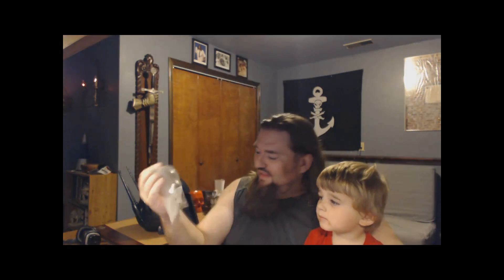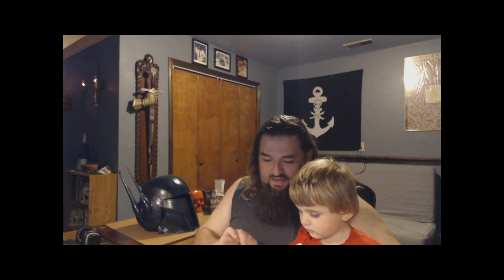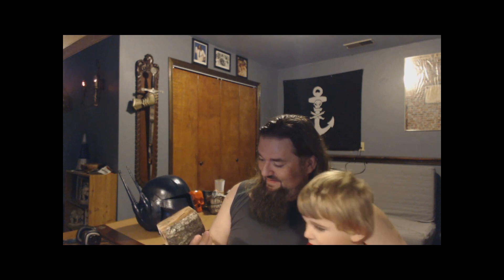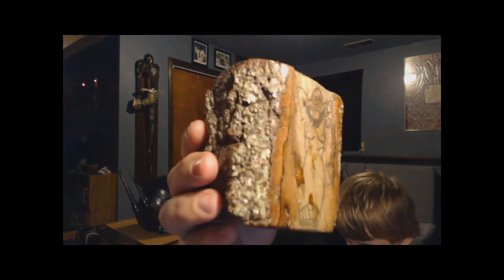Greyskull Challenge 4 Entry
One week left to submit entries!! Got one from Order of Greyskull today. Hand carved wooden dice, and a carved rolling cup as well. They had to rush this due to a hurricane barreling down upon them, so mad props for getting this knocked out quickly.